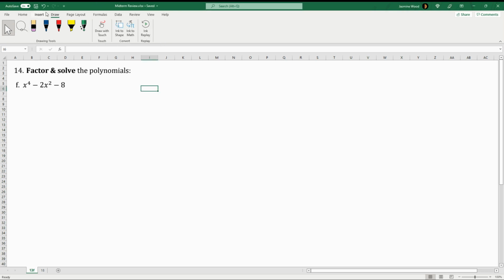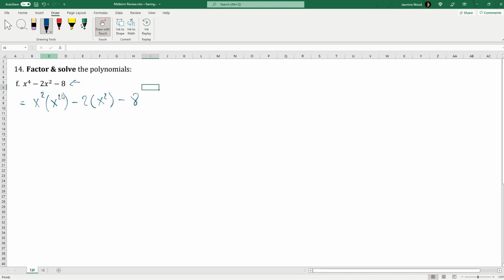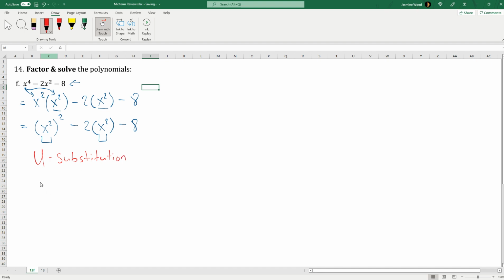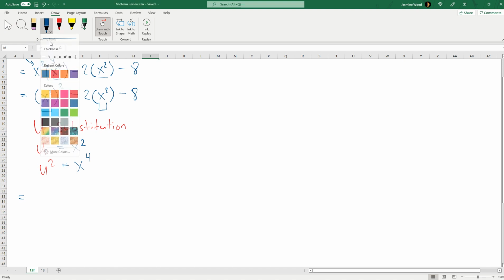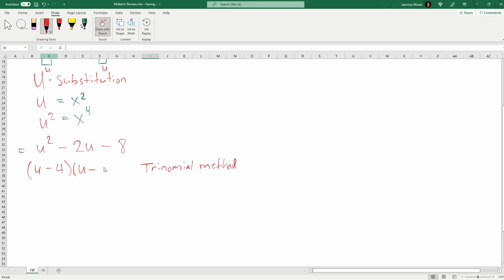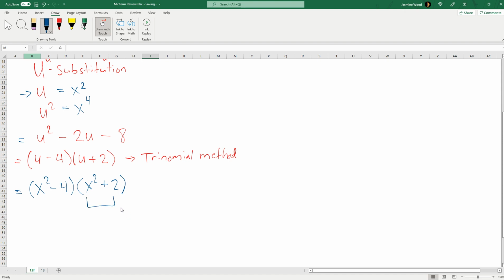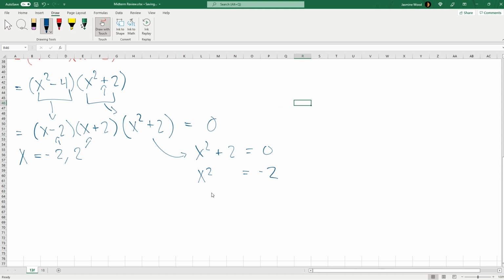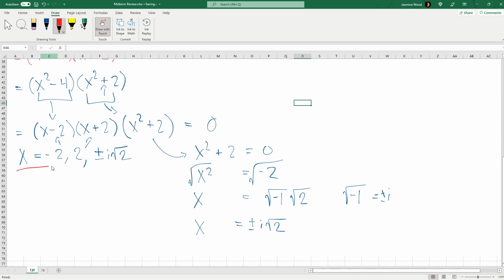Wyzant Tutor Spotlight: Jasmine W., 12/06/2023 05:14:14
Meet Wyzant tutor Jasmine W.
Calm, Methodical, and Step-by-Step Approach to Every SAT Math Problem